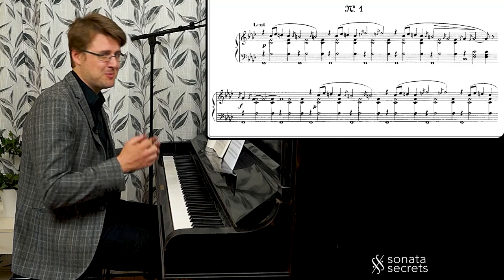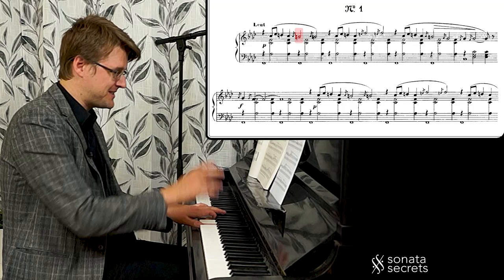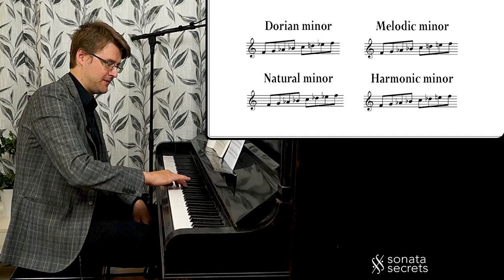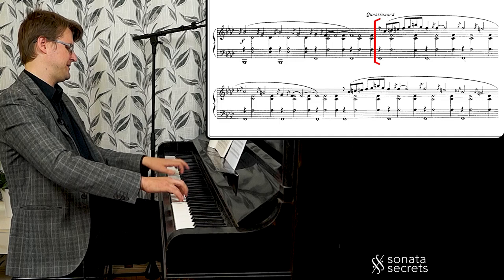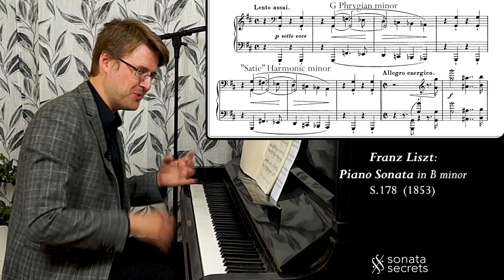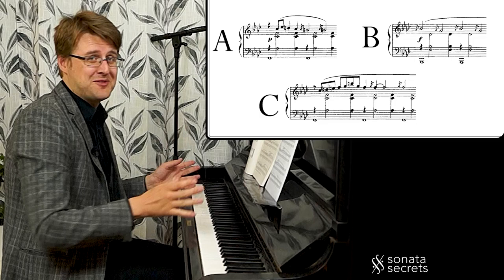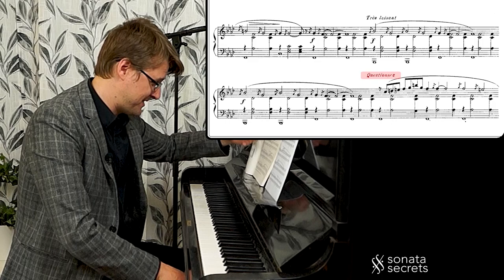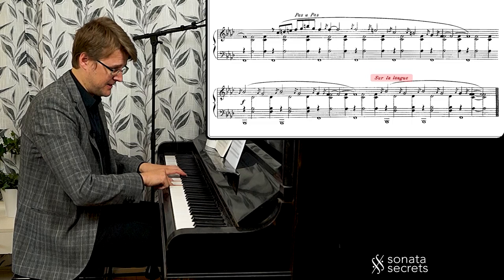WEIRDEST MUSIC EVER - Satie Gnossienne no. 1 - Analysis tutorial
Erik Satie uses some dark and exotic minor scales in his emblematic Gnossiennes. In this video we go through all aspects of the music to find out how he creates these haunting vibes. With pianist Henrik Kilhamn.

0:00 Music
0:24 About
2:09 Analysis
3:42 Minor scales
8:10 Form
10:36 French markings
12:42 Gnossienne no. 3

Erik Sate: Gnossienne no. 1 in F minor (1893)
📄 Score: Rouart, Lerolle & Cie. edition, 1913

Excerpts:
F. Liszt: Sonata in B minor, S.178 (1853)
E. Satie: Gnossienne no. 3 (1893) and Gymnopédie no. 1 (1888)